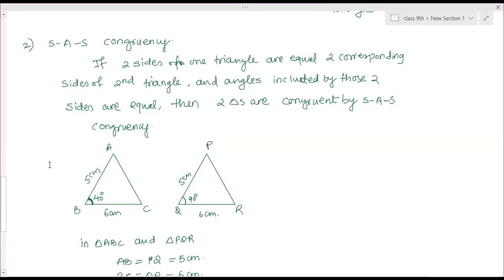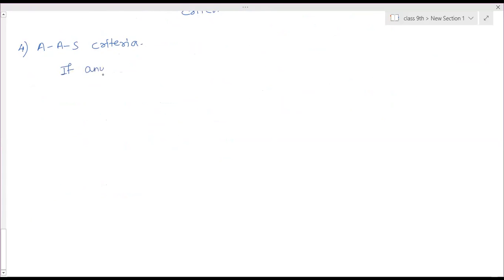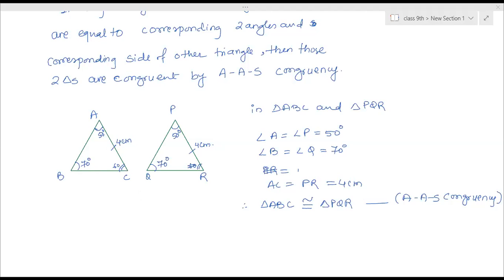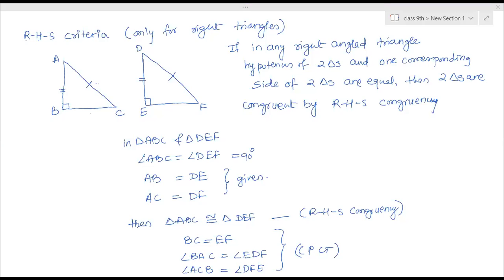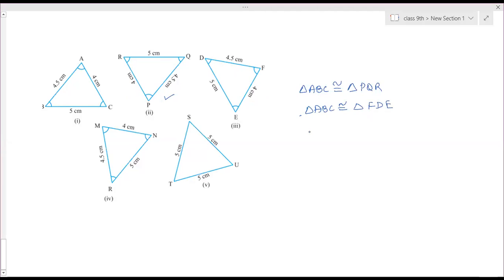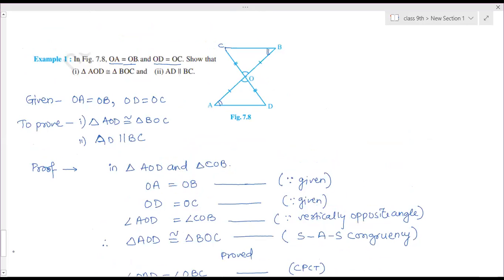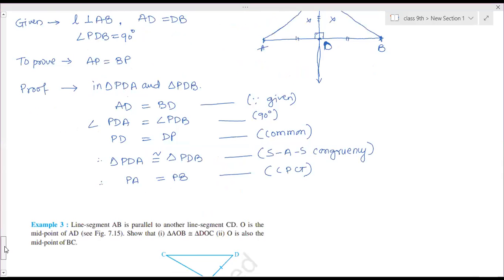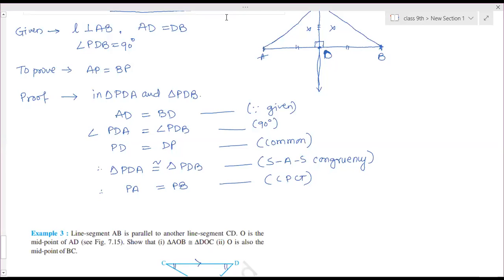9th KV Maths Congruency of triangles 30th July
9th KV Maths Congruency of triangles 30th  July